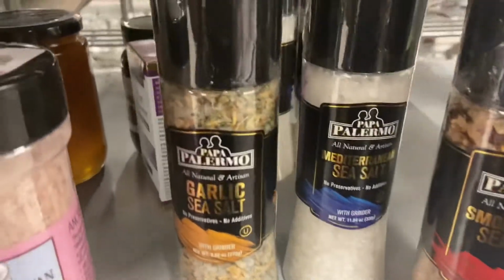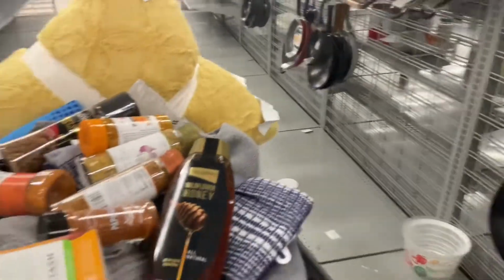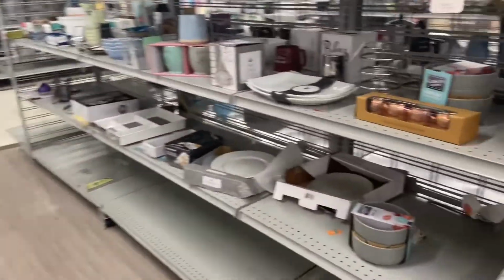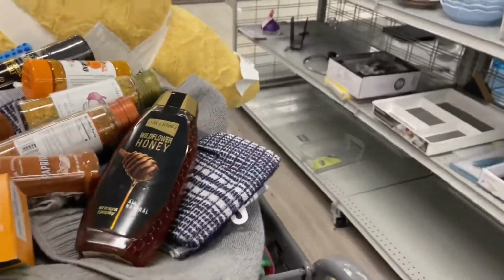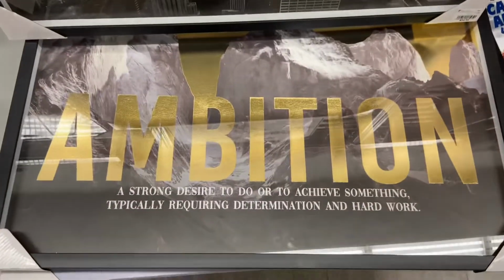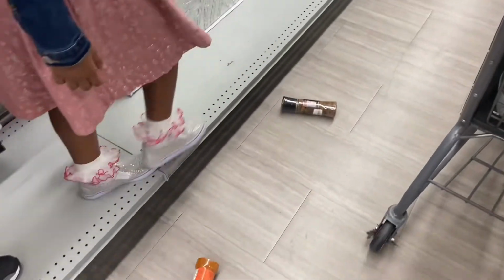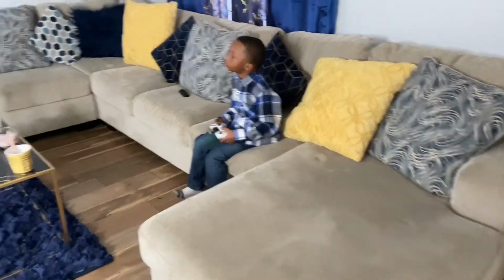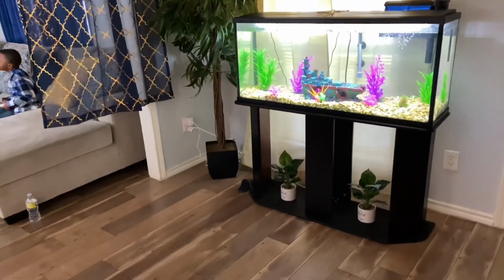SHOPPING AND HOUSE DECOR TOUR | y’all won’t believe what my kids did 🤦🏾‍♀️